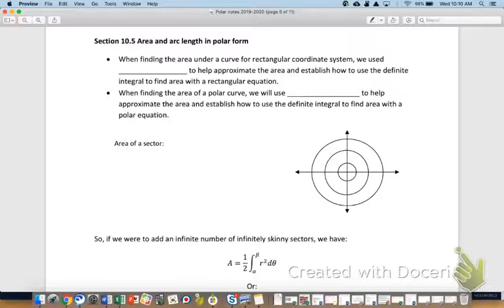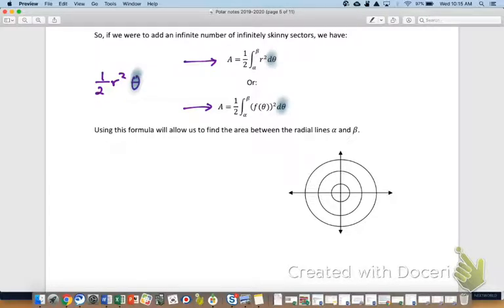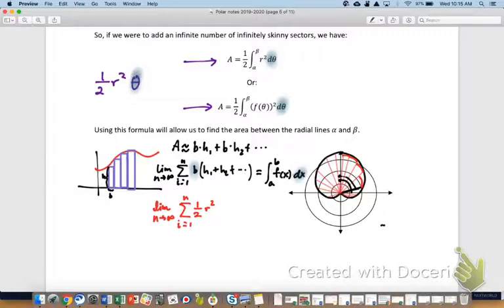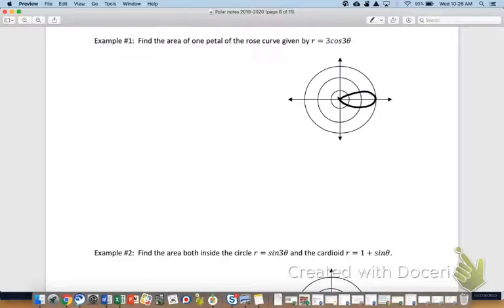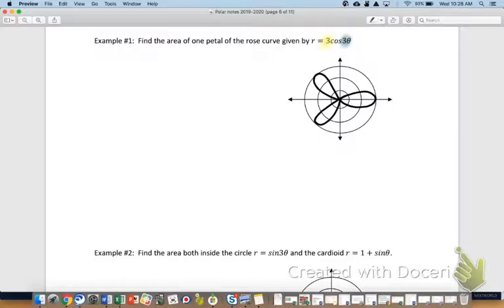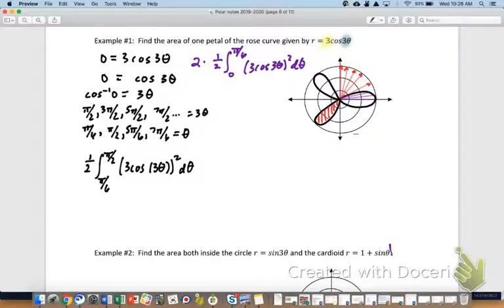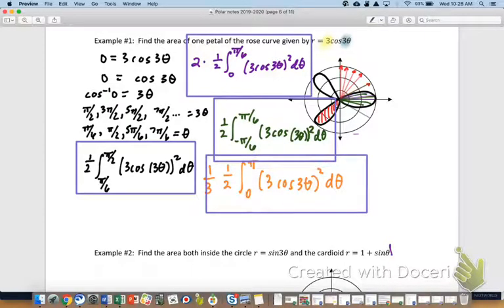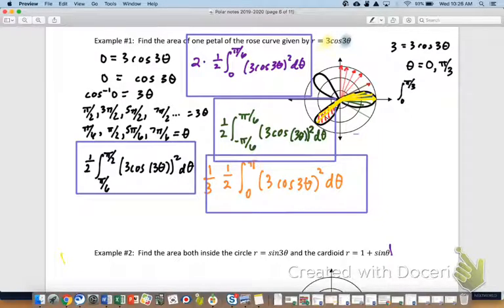bc polar day 5